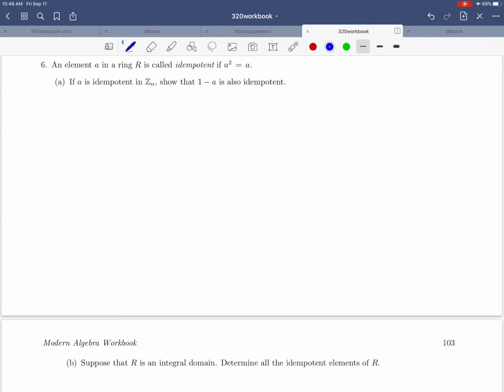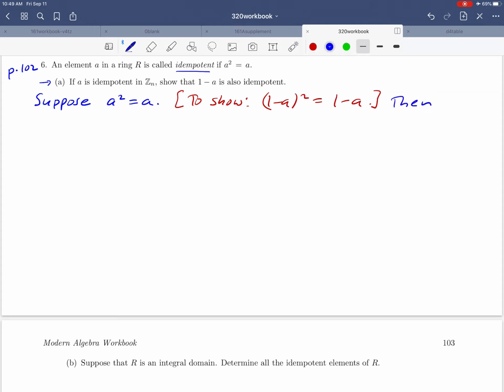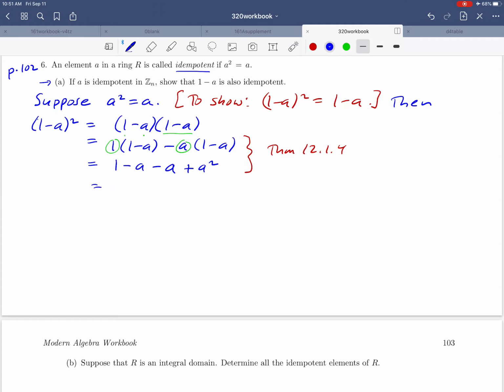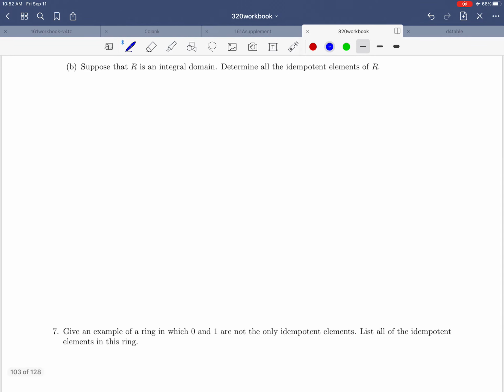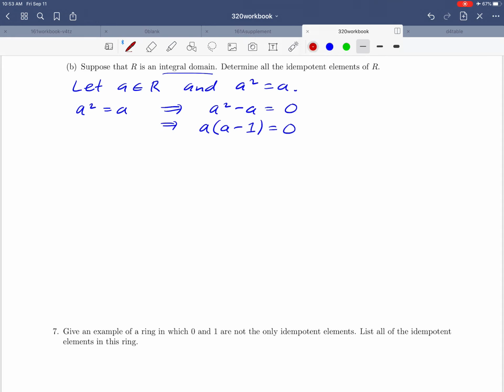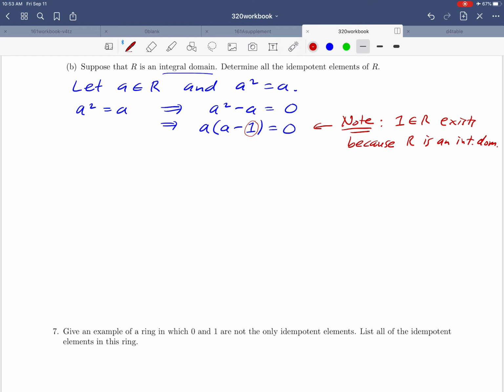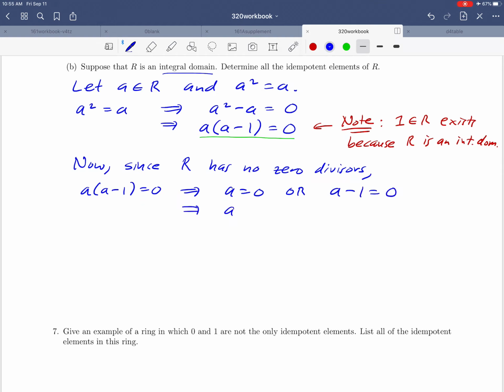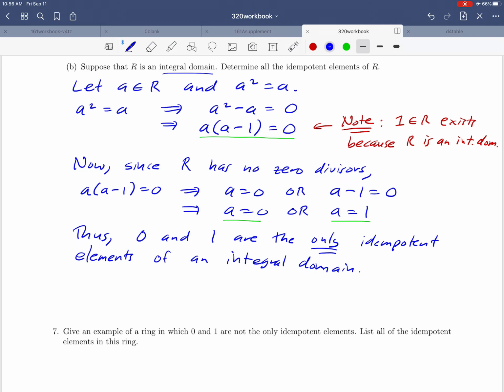Math 320 Chapter 13 Exercise 6